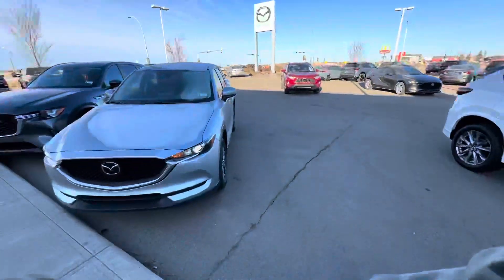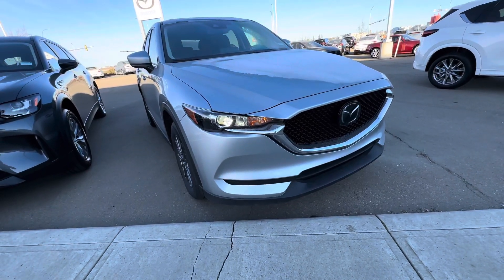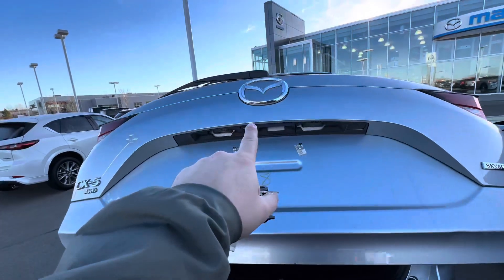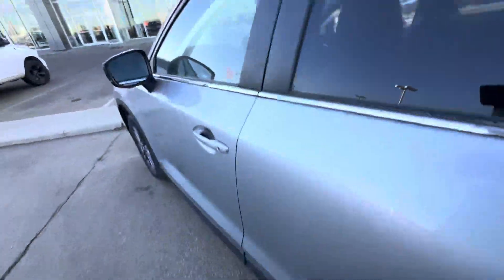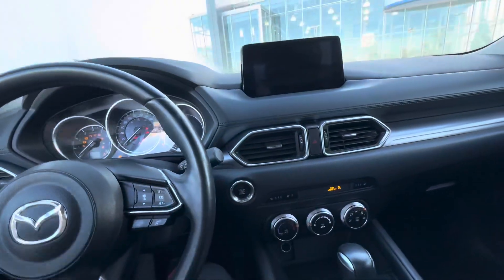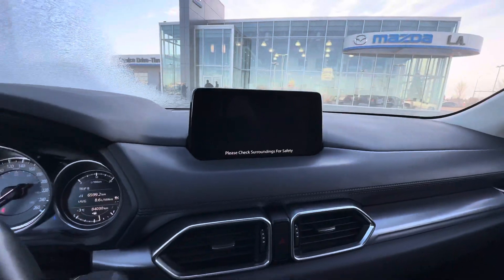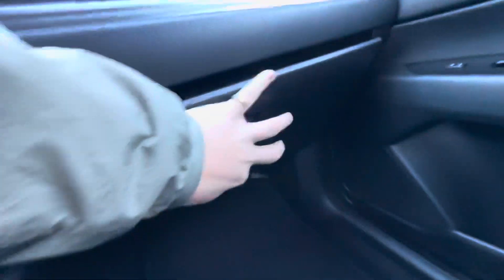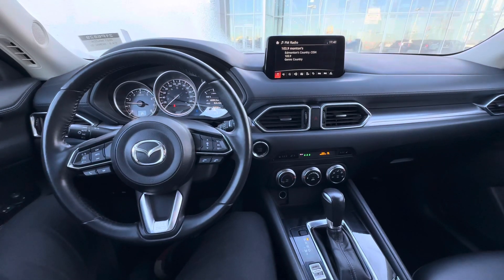Raquel here is the sweet CX-5!